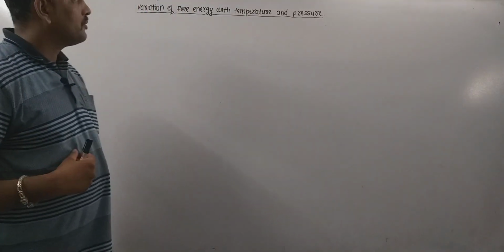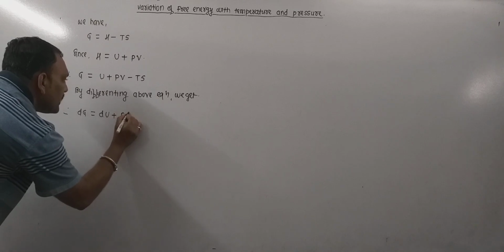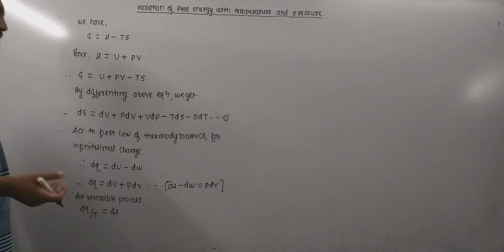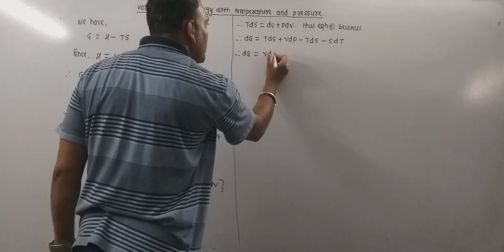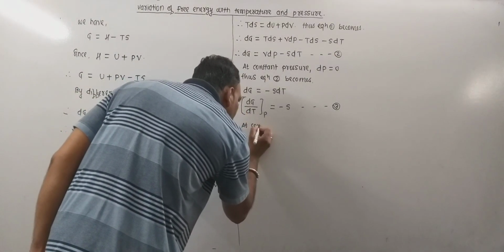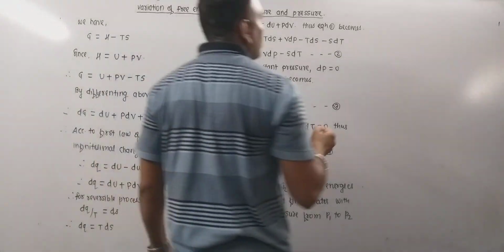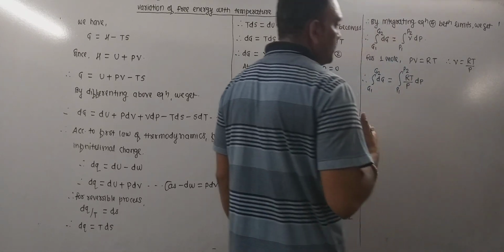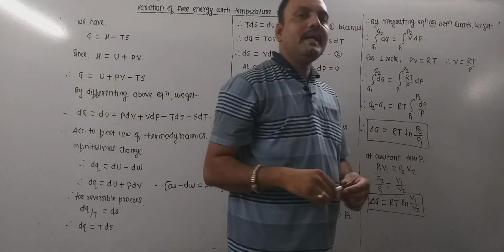Variation Of Free Energy With Temperature And Pressure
This video consists of detailed explanation about variation of free energy with temperature and pressure.